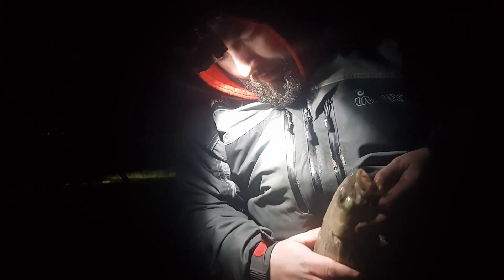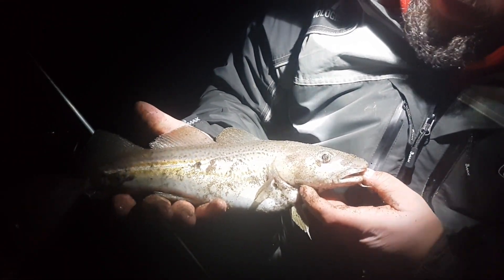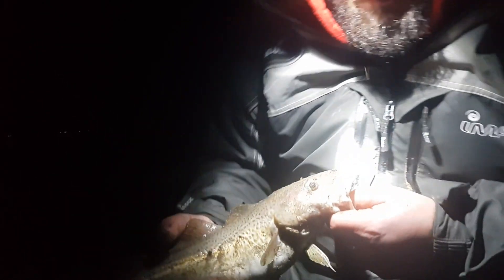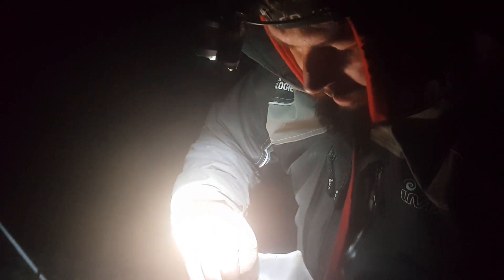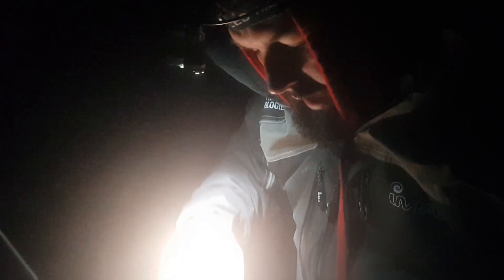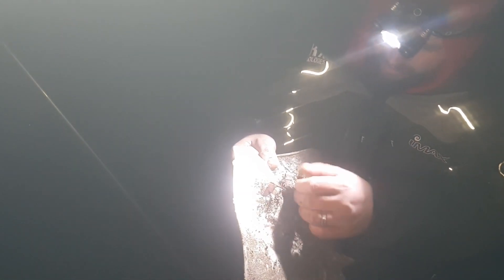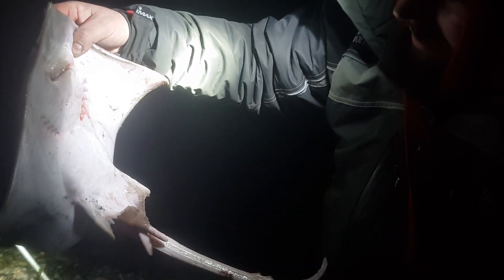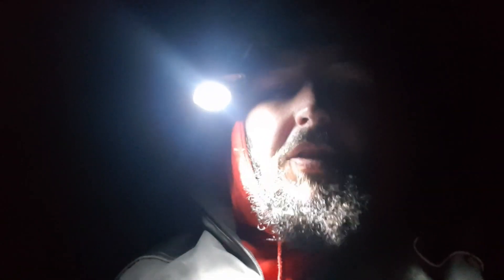Night Cod Fishing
Camera im using : Samusung Galaxy 8